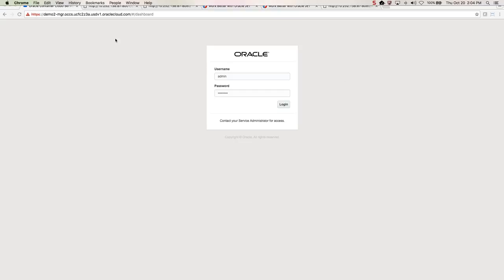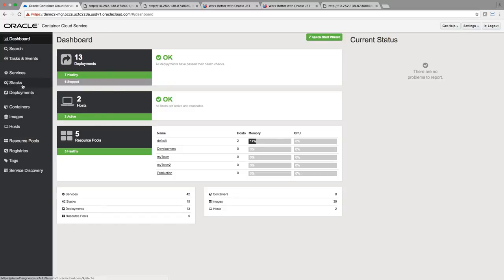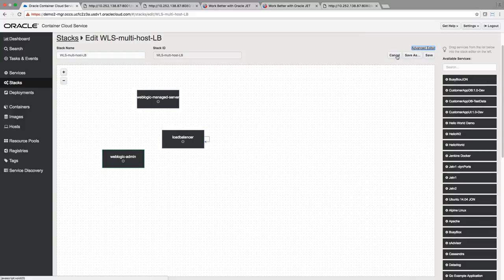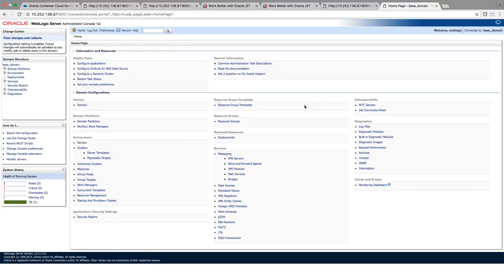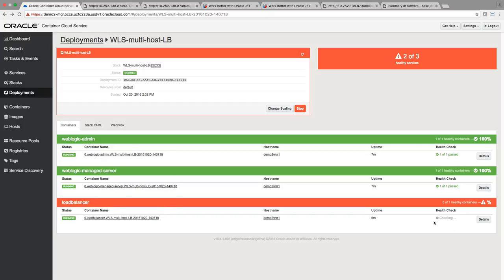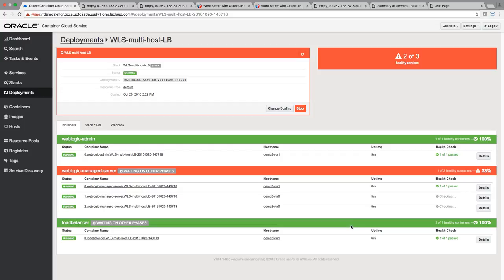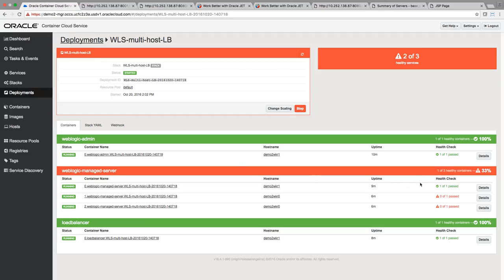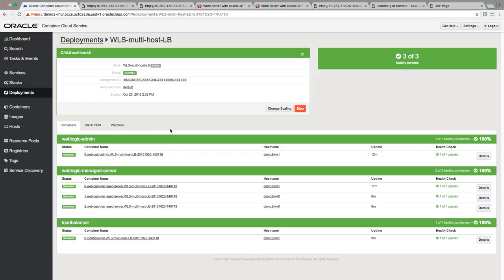WebLogic on Docker with Oracle Container Cloud Service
Demo of  WebLogic Server running in Docker Containers orchestrated by Oracle Container Cloud Service.  See how with a touch of a button we can deploy a pre-configured WebLogic containerized stack, scale or shrink a cluster, and check the health of the container and of WebLogic running in the container.